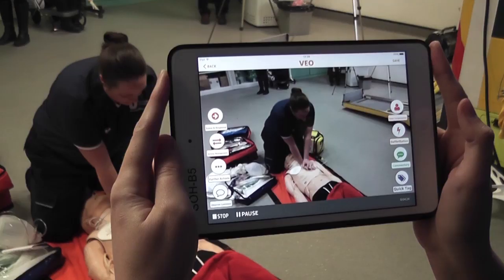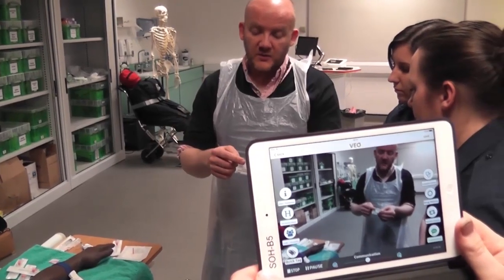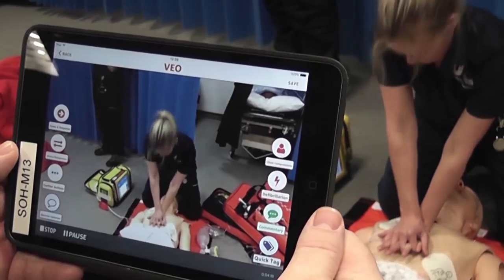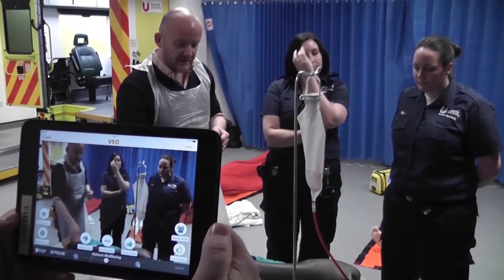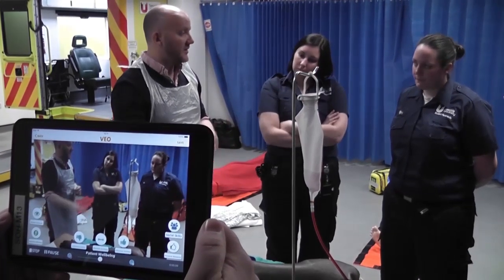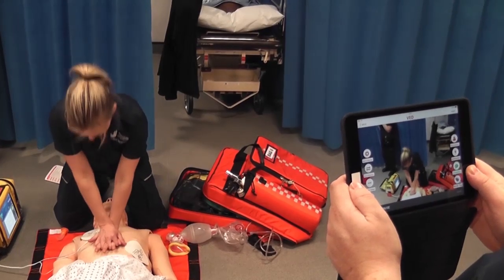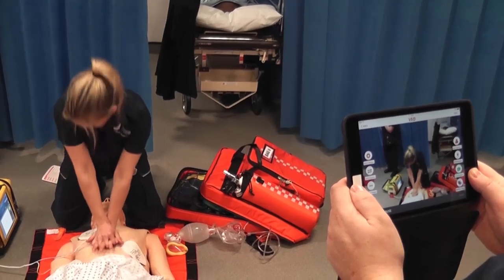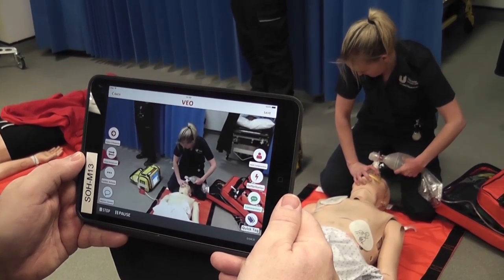VEO Teesside Simulation mp4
Teesside University paramedic lecturers and students describe how they enhance student experience in clinical simulations using VEO.